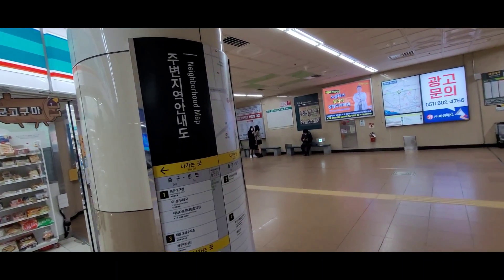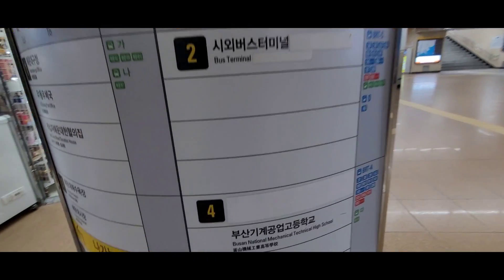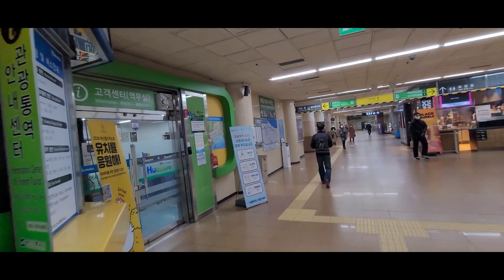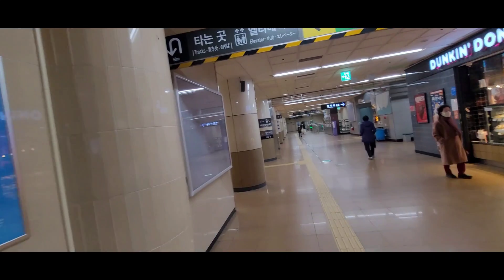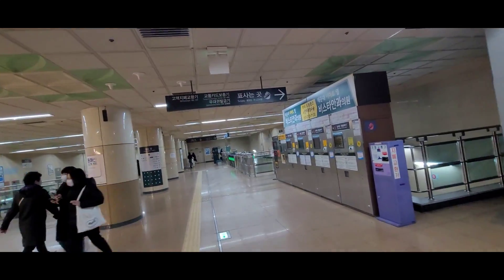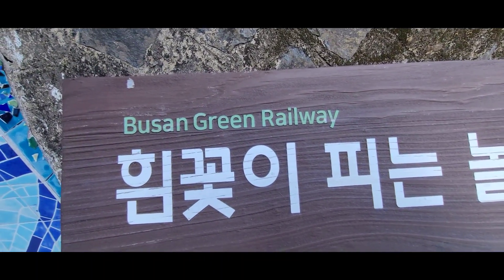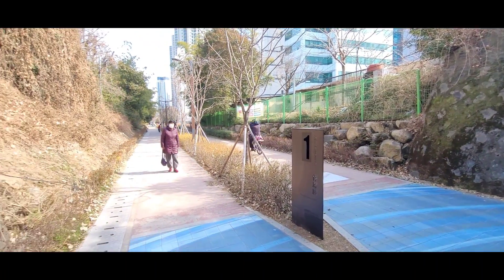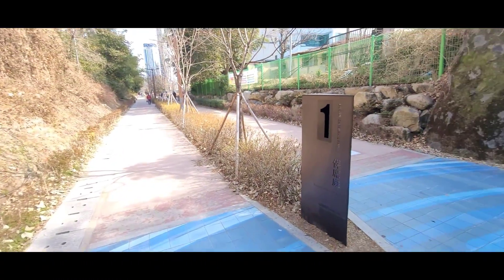Haeundae Station Haeundae Station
Walk: Busan Green Railway.
Hike: Jangsan
Swim: Haeundae Beach